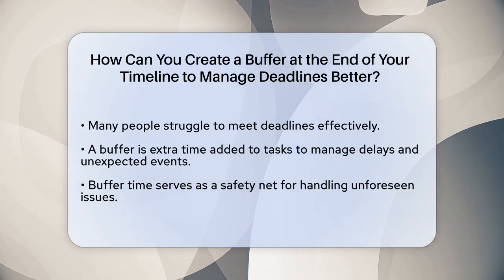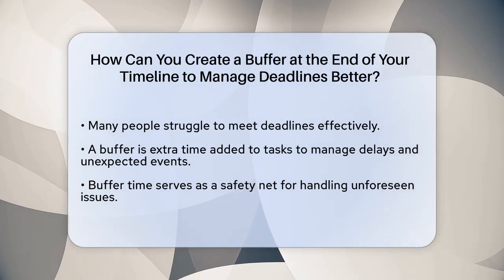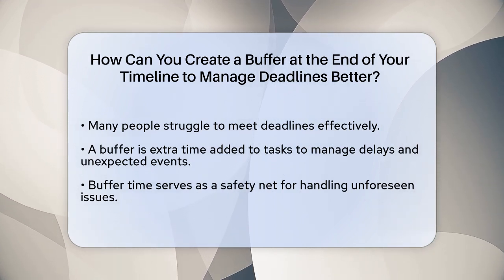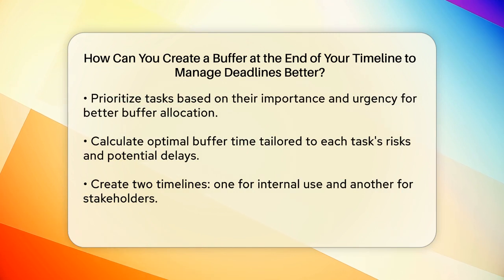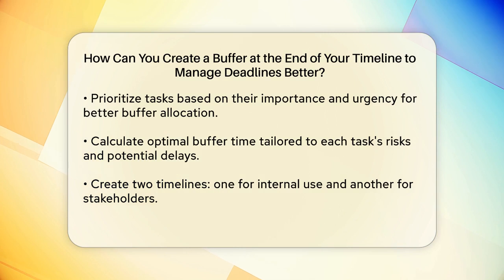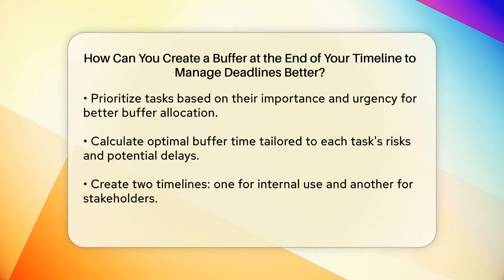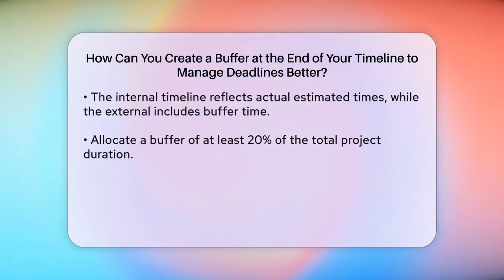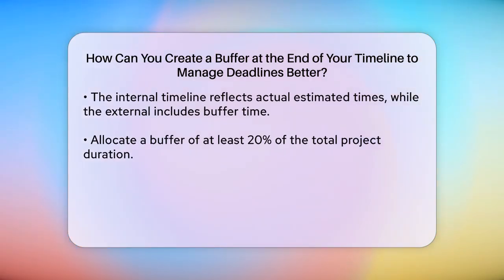How Can You Create a Buffer at the End of Your Timeline to Manage Deadlines Better?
How Can You Create a Buffer at the End of Your Timeline to Manage Deadlines Better? Have you ever felt overwhelmed by tight deadlines and unexpected challenges? In this video, we’ll guide you through the process of creating a buffer in your timeline to help you manage deadlines more effectively. We’ll discuss the concept of a buffer and how it serves as a safety net for your projects, allowing you to handle unforeseen events with ease.

You’ll learn how to prioritize your tasks based on their significance and urgency, ensuring that you allocate the right amount of buffer time for each one. We’ll also cover practical strategies for setting up separate timelines for your internal team and stakeholders, so you can keep your project on track without causing disruptions.

Additionally, we’ll share tips on determining the optimal buffer time, placing buffers before key milestones, and regularly monitoring your project to make necessary adjustments. By incorporating these techniques, you can reduce stress, stay organized, and ensure timely completion of your projects.

About Us: At The Time Management Pro, we are dedicated to helping you maximize your productivity and make the most of every moment. Our channel covers a wide range of topics related to time management techniques, tools, and strategies that can transform how you approach your daily tasks. Whether you're a student, a professional, or anyone looking to enhance their efficiency, you'll find practical tips and relatable advice tailored to your needs.